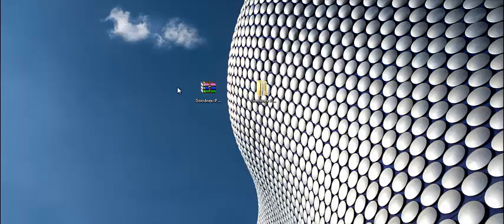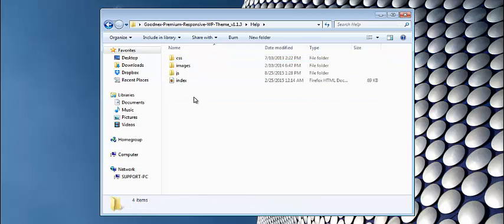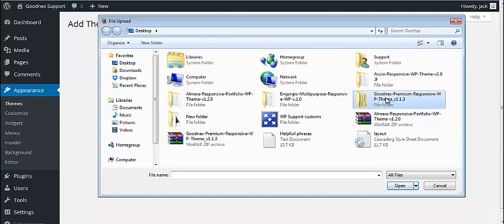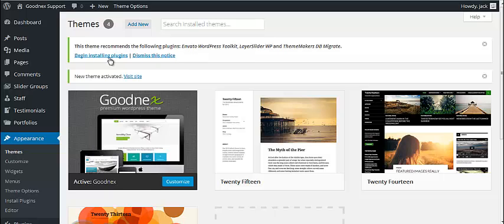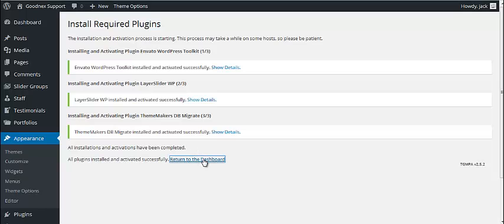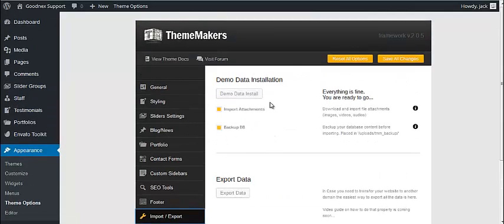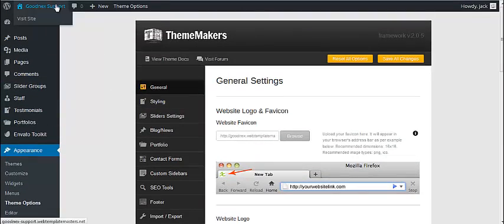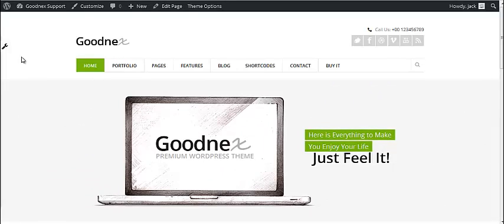Goodnex demo install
Premium Corporate WordPress Theme